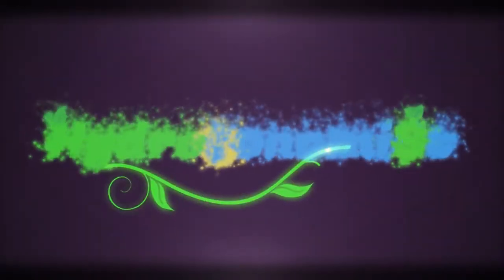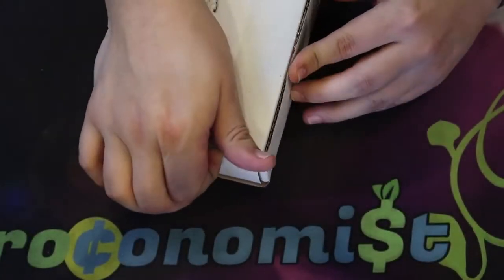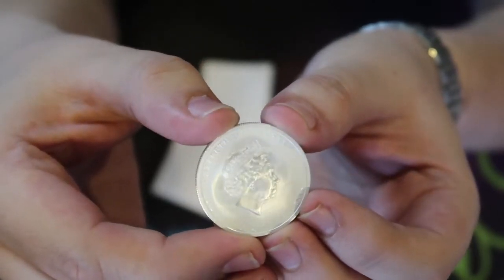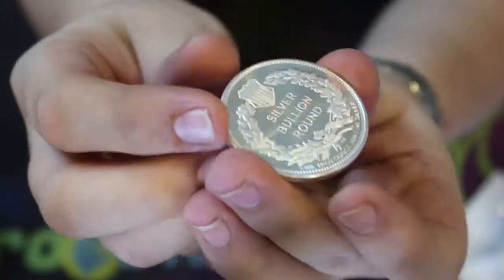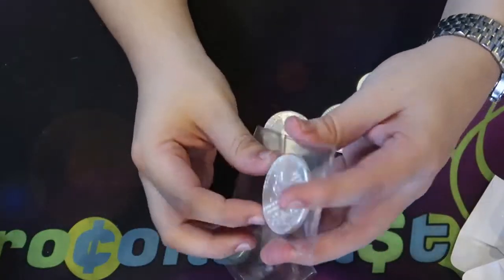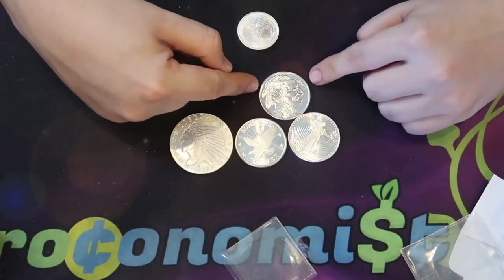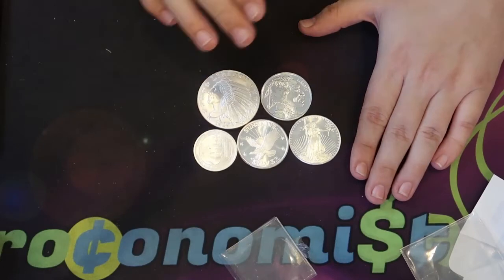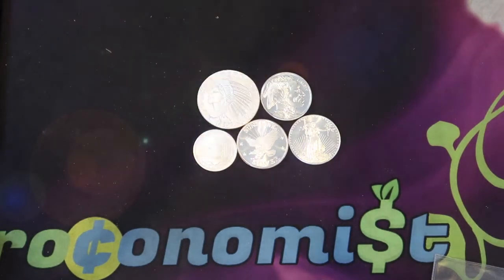Coolstax Stacker Box Review #5 Silver Subscription Review Coolstax Generic Silver Stacking Box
Coolstax Stacker Box Review, month 5 with the generic silver stacking box, $100 subscription.  This months box does well to maintain my satisfaction with Coolstax's effort! the value is there, the variety is there and well as the appeal.  Soon I will be doing a comparison between Coolstax and Investor Crate but for now lets just simply enjoy this month's offerings with my generic stacker box before we worry about that

NEW - SUPPORT STREAMERS DIRECTLY &  FOLLOW ME ON DLIVE & Twitch!